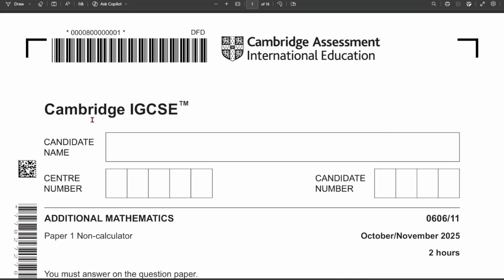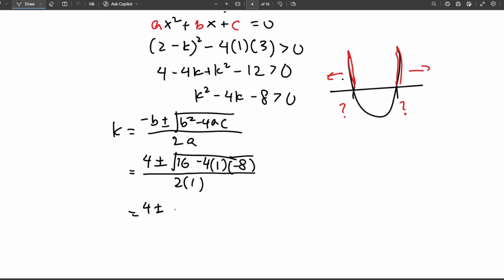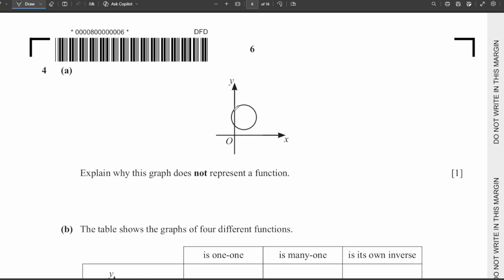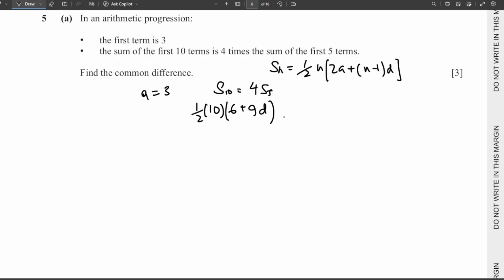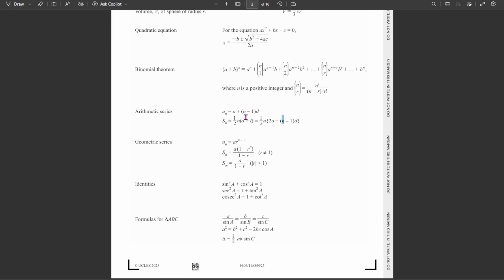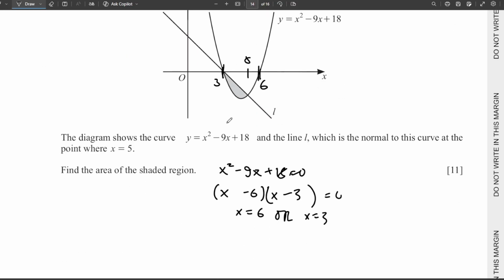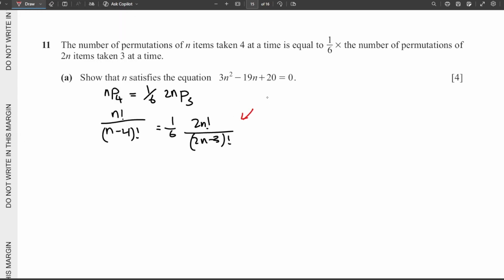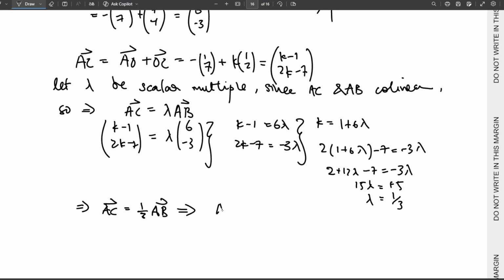IGCSE | ADD MATHS | October/November 2025 P11